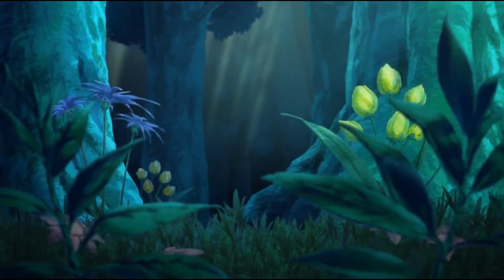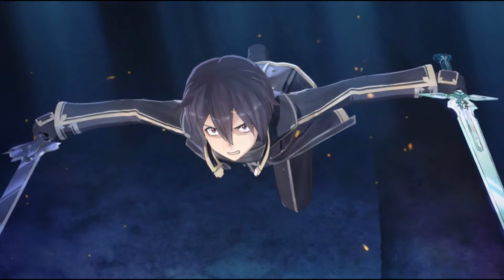Link Start??? Sword Art Online Re: Hollow Fragment Review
Sword Art Online Re: Hollow Fragment is technically the first in a series of Sword Art Online games. Major emphasis on technically. Combining two games in a way I've never seen before on top of all of the lore of the show and/or light novels, SAO Re: Hollow Fragment is not the easiest game to get into for new comers. Not helped by dated graphics and interesting choices in combat. Does the games high points warrant the deep dive it takes to reach them or should you just skip to one of the newer games? Let's find out! Link Start!

Timecodes
0:00 - Intro to SAO
4:29 - Past the Spoilers
9:55 - Into the Action!
12:25 - Recommendations

Clips, Pics, and Audio from:
Sword Art Online, Sword Art Online Abridged, Borderlands, Castlevania, Crash Bandicoot, Final Fantasy, Sega, God of War, Halo, Ico, Shadow of the Colossis, Kirby, Kingdom Hearts, Super Mario, Legend of Zelda, Megaman, Midway, Rare, Secret of Mana,
Sorry if I missed anything.